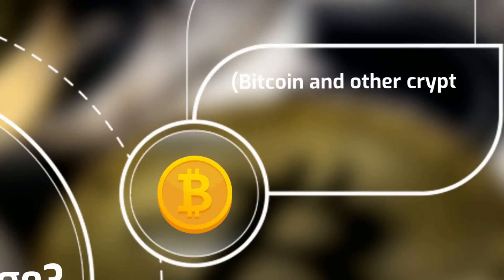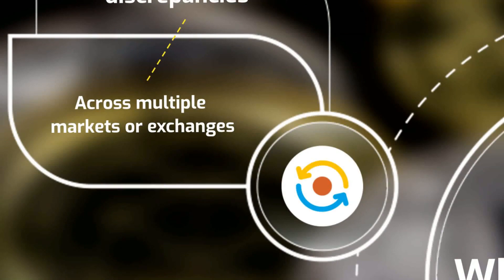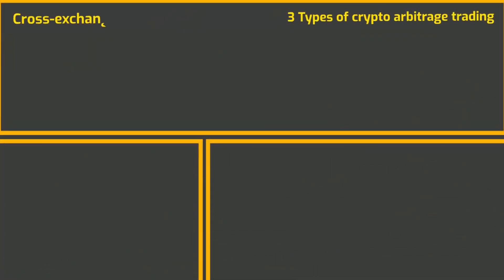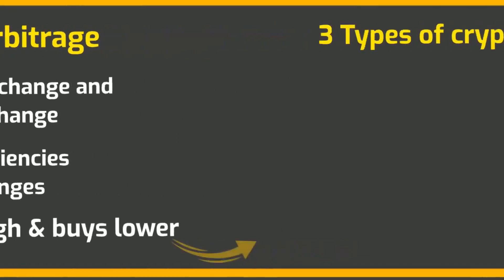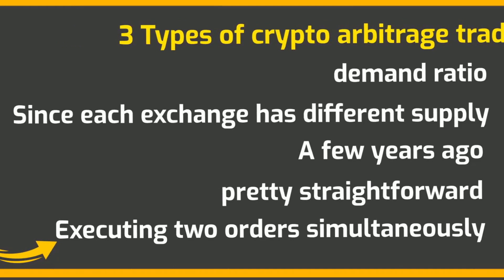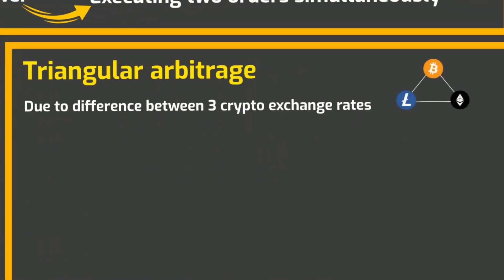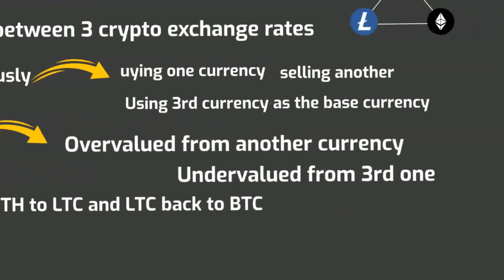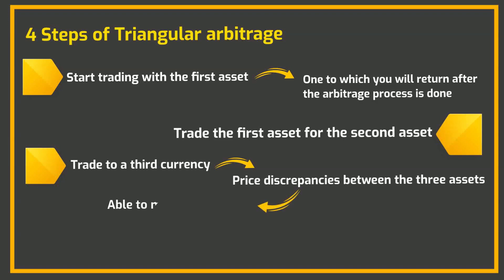Crypto Arbitrage - What and types at a glance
Crypto Arbitrage - What and types at a glance - Triangular arbitrage and other Types
If you’re interested in making more money in a less riskier way ,you’ll definitely find arbitrage helpful.
Today I’m gonna explain what arbitrage is and what types it has. At the end I’ll talk about the steps that you have to follow to use the Triangular arbitrage.
 What is arbitrage?
Bitcoin and other cryptos are found on multiple exchanges across the globe and available to trade 24/7. This is where crypto arbitrage comes in.
Arbitrage means taking profit opportunities arising from price differences between different markets for an asset.
 Crypto arbitrage trading is a type of trading strategy where investors capitalize on slight price discrepancies of a digital asset across multiple markets or exchanges. In simple terms, crypto arbitrage trading is the process of buying a digital asset on one exchange and selling it simultaneously on another where the price is higher. Arbitrage is widely considered to offer an attractive investment opportunity as it tends to provide healthy returns while exposing the investor to minimal risk.

There are mainly three types of crypto arbitrage trading:
1. Cross-exchange arbitrage
2. Spatial arbitrage
3. Triangular arbitrage

 Let’s Go….